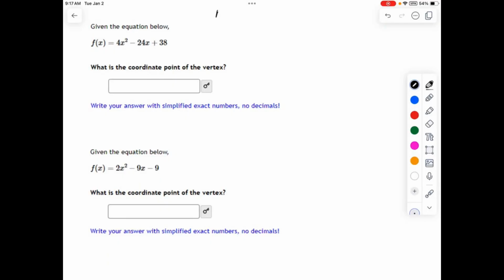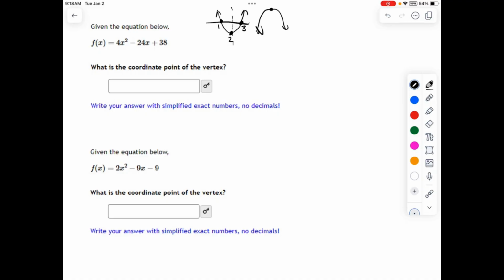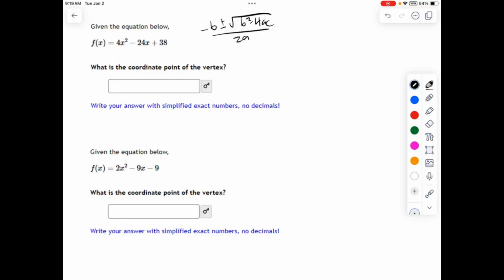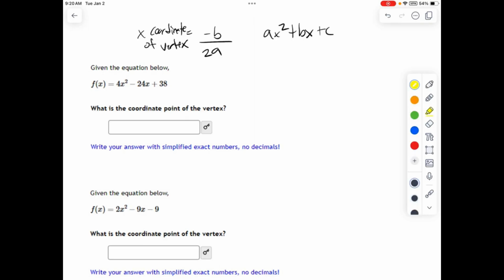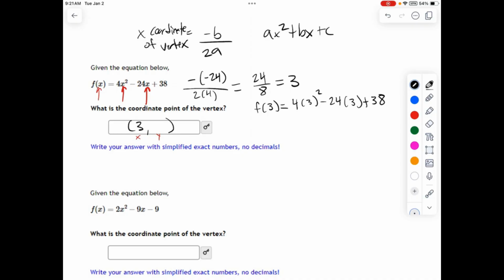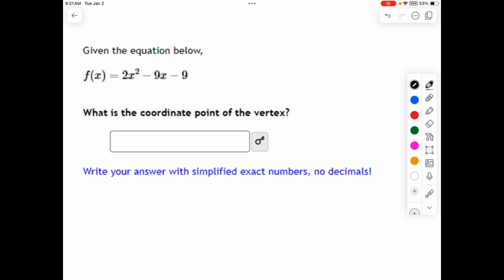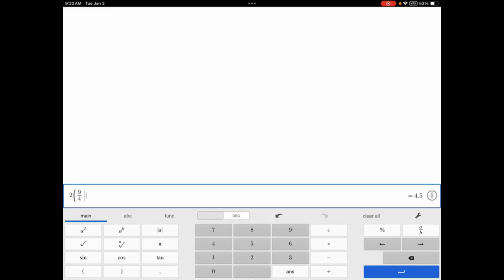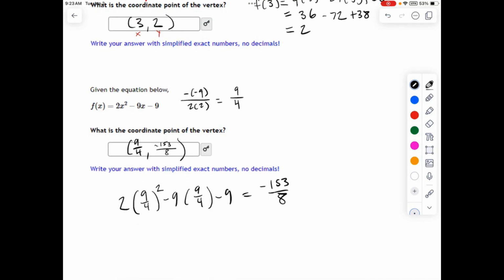SM2 7.2 RE Finding the Vertex in Standard Form